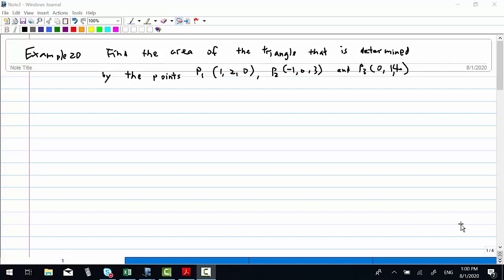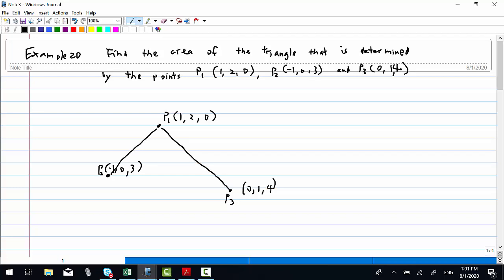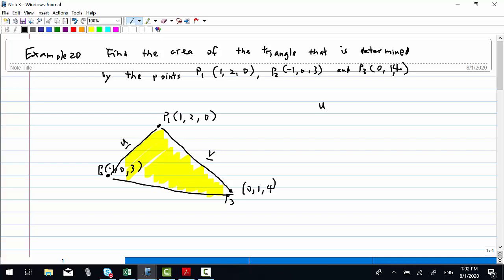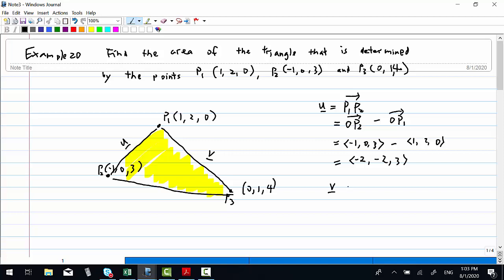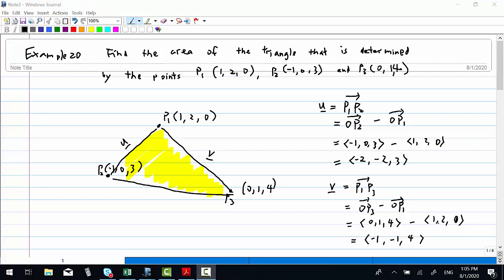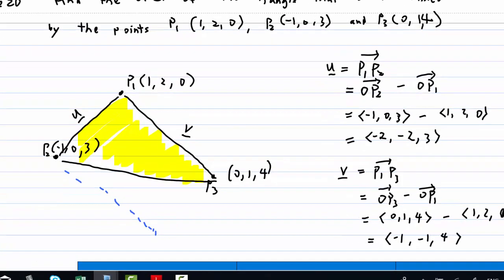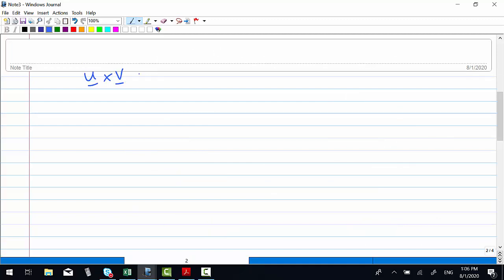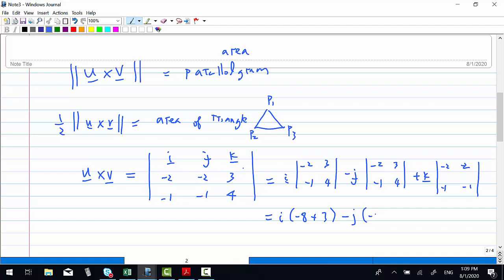Example 20 Area of Triangle in space